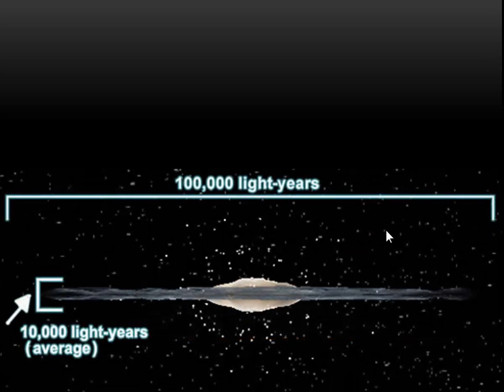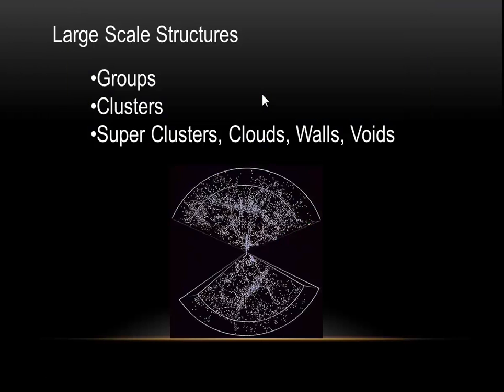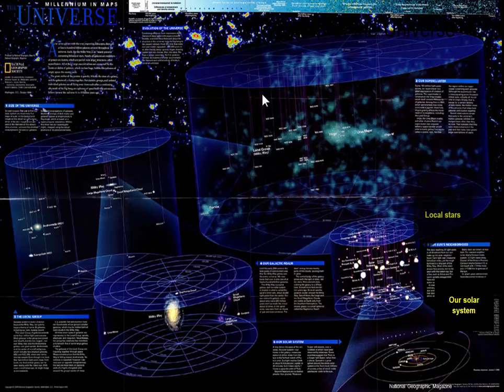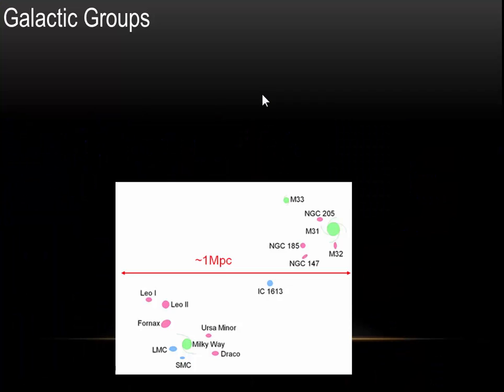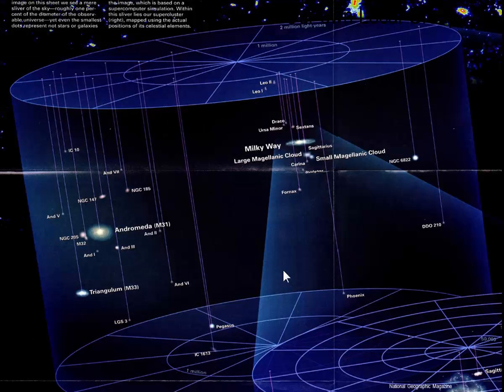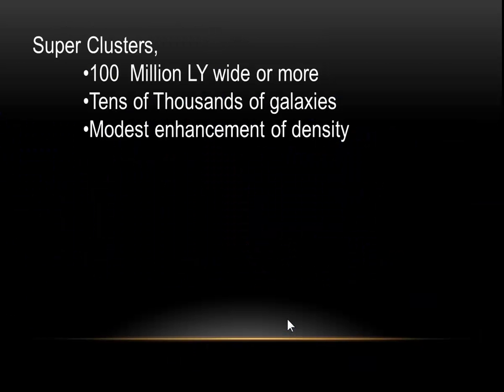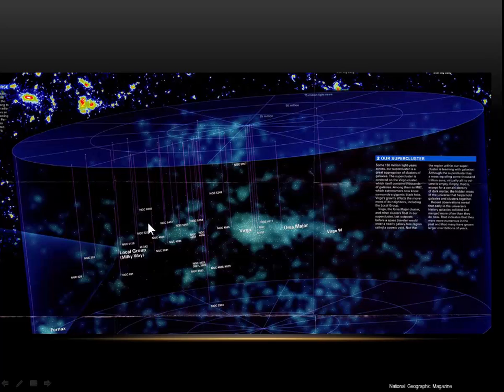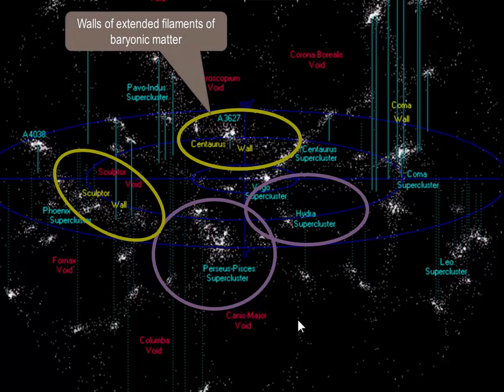universe and cosmos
universe and cosmos - the scale of the universe